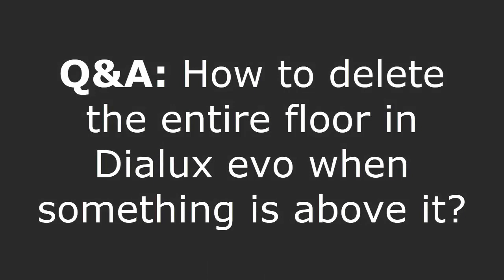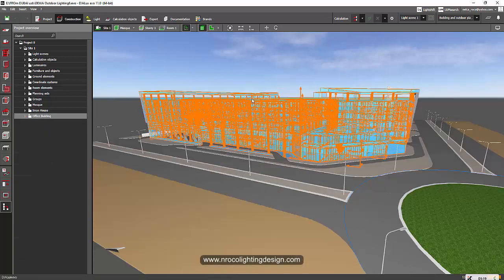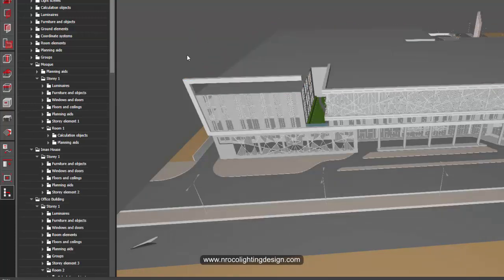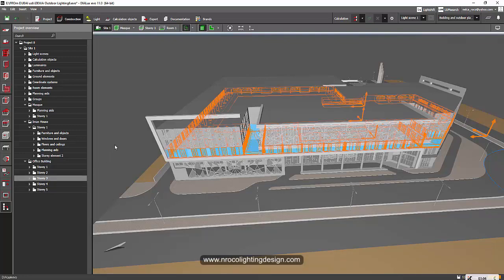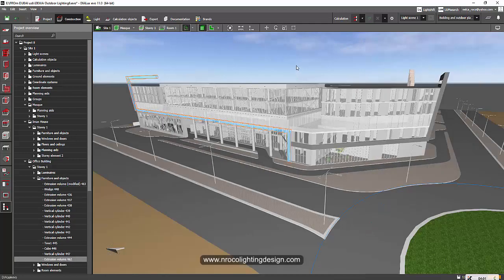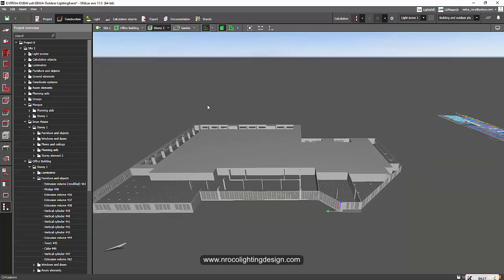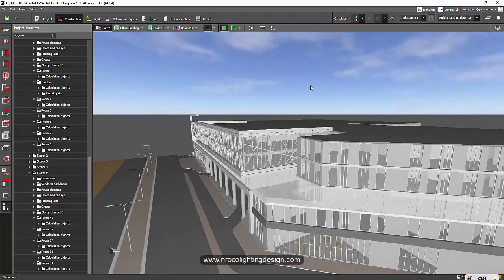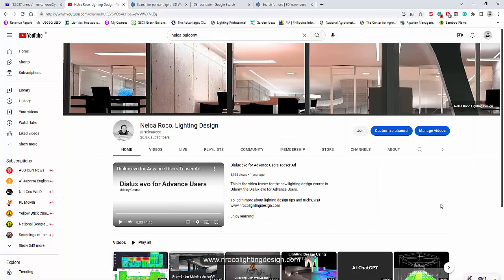How to delete the entire floor in Dialux evo when something is above it?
In this video, you will find out if it is possible or not to delete the entire floor even if there is another floor above it.

Enjoy learning!